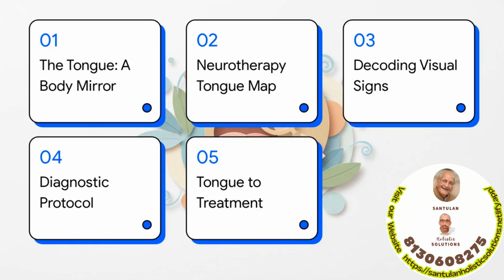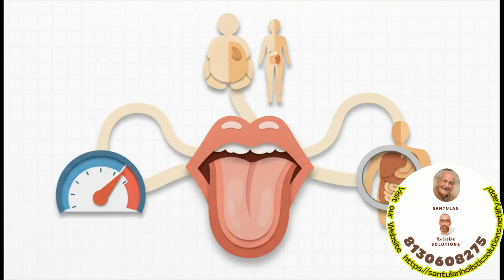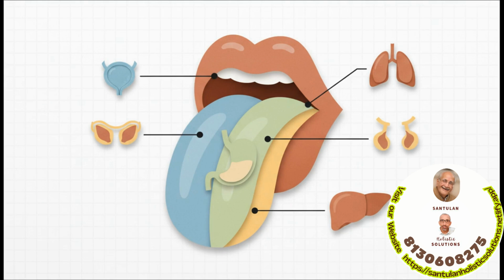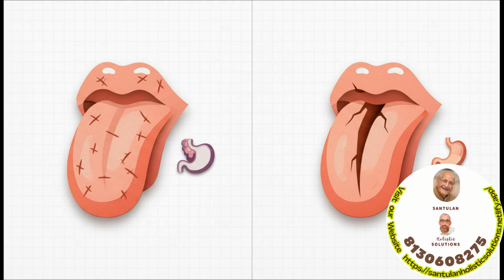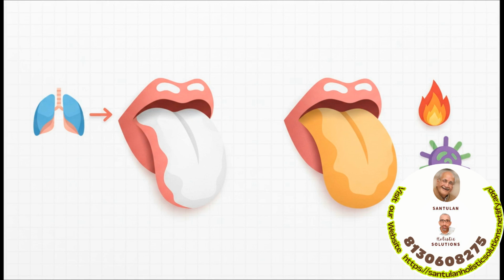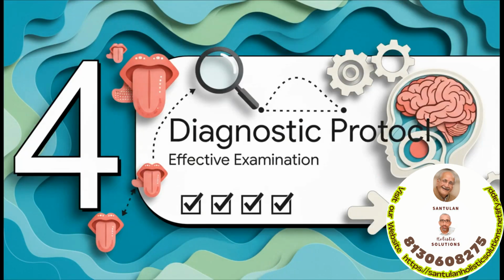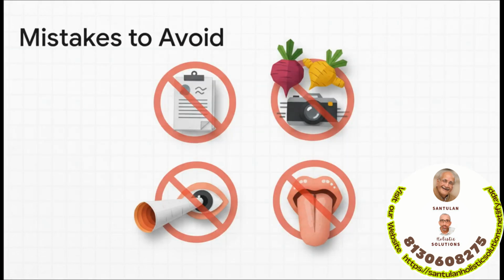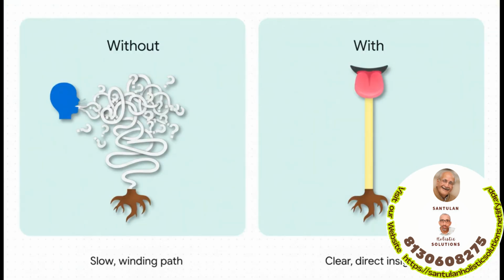Tongue Diagnosis in Neurotherapy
If you are suffering from any health related issue / pain please contact

Santulan Holistic Solutions
Address: 2021, Sector 16A, Vasundhara, Ghaziabad - 201012
Landmark: Sahibabad Mandi (300 meter only) / Avas Vikas Training Center (200 meters only)
Open hours: 8.00 AM to 7.00 PM (by appointment only)